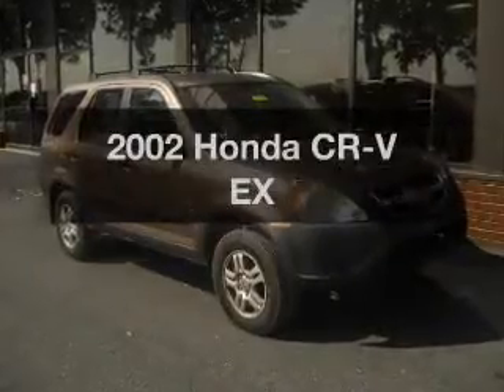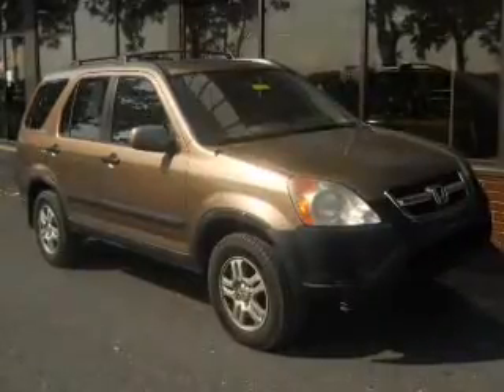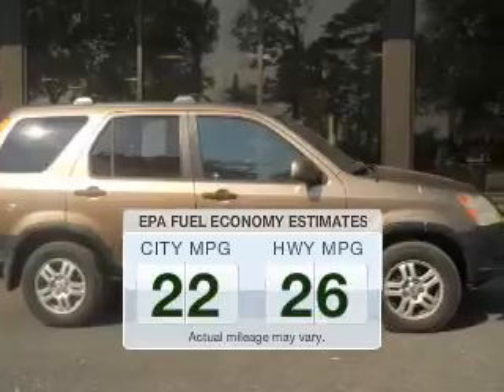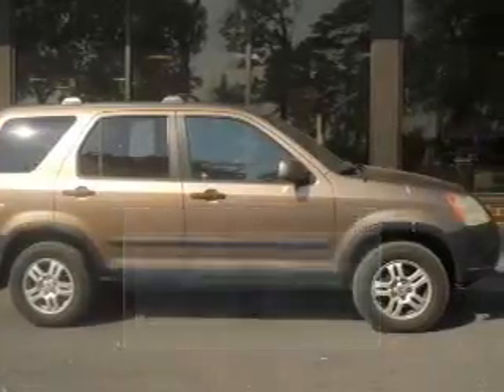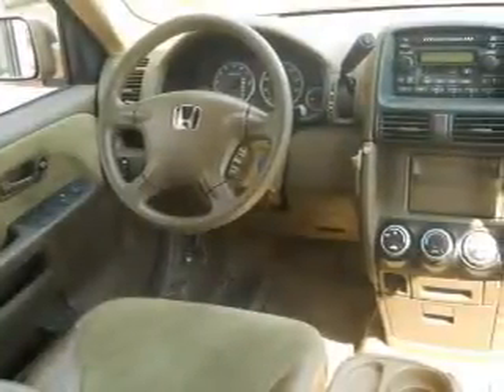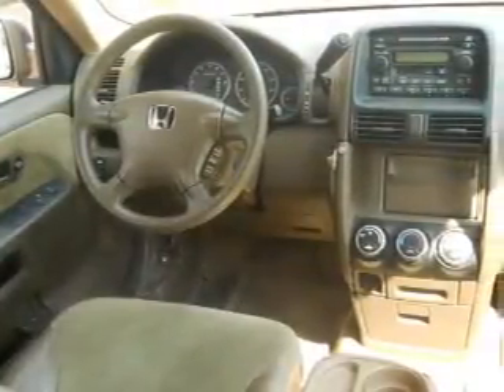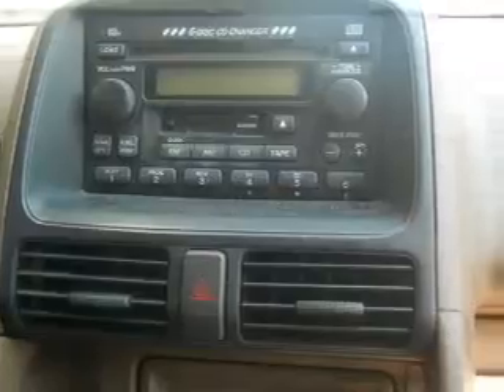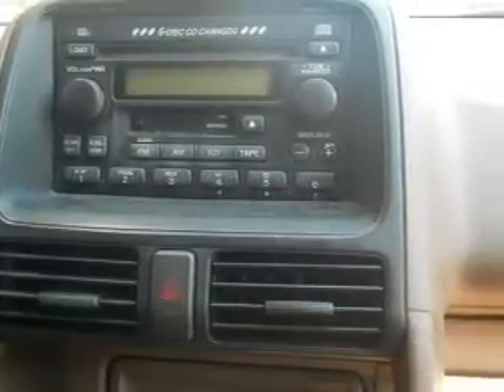2002 Honda CR-V - Easton PA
Phone:
Year: 2002
Make: Honda
Model: CR-V
Trim: EX
Engine: 2.4 liter inline 4 cylinder 16 valve MPFI DOHC
Transmission: 4-Speed Automatic
Color: Gold
Mileage: 129775
Address:
3810 Hecktown Rd.Route 33
Route 33